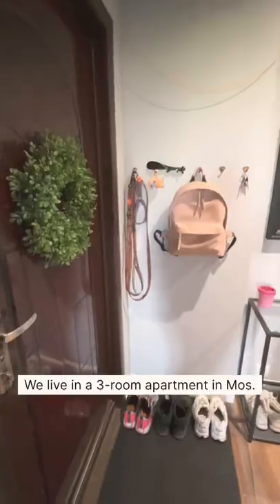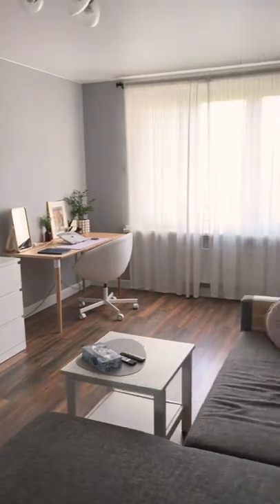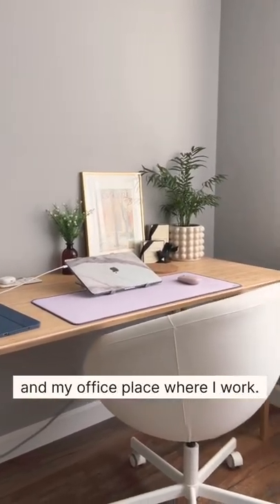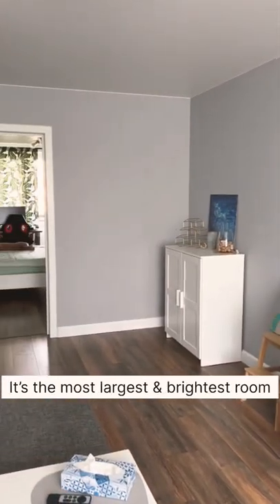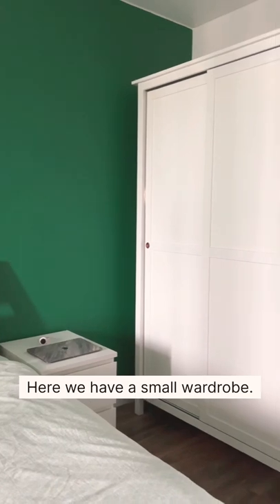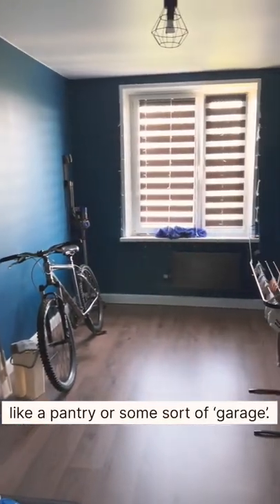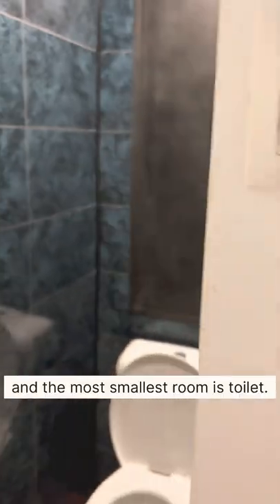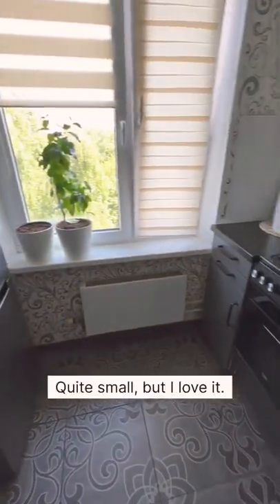My Apartment in Russia. How We Live Here